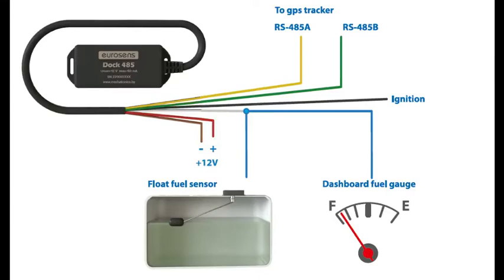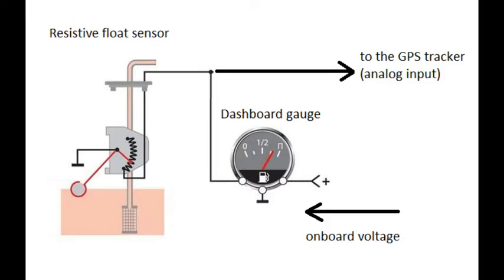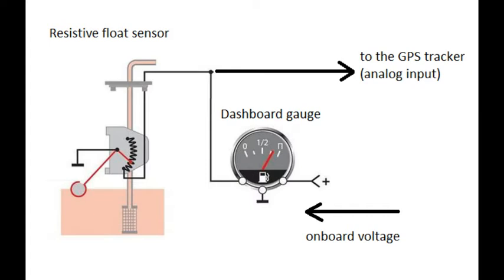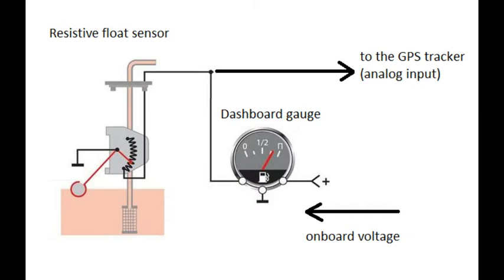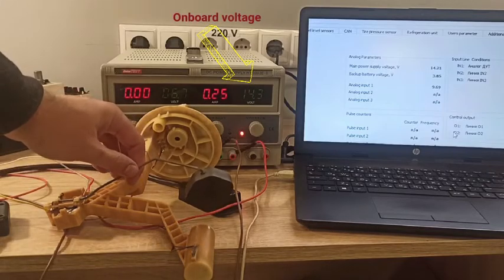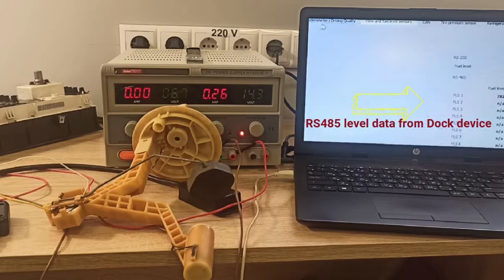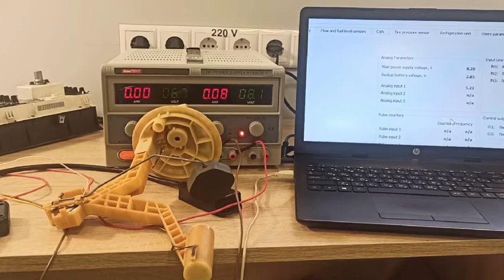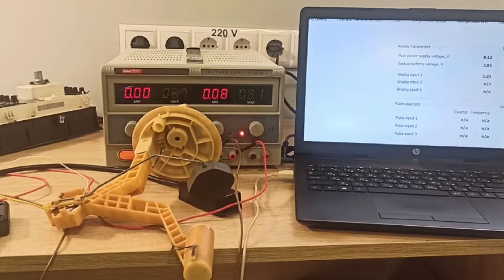How to improve resistive float fuel sensor accuracy with Eurosens Dock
Remote fuel monitoring of cars and vans often requires fuel level sensor connection. We cannot install special accurate fuel sensor in the tank because there is no space for it. But we can use Eurosens Dock to improve the quality of existing fuel sensor. Eurosens Dock work with resistive-type fuel sensors and positive effect is the stability of level data when external power voltage is not stable .